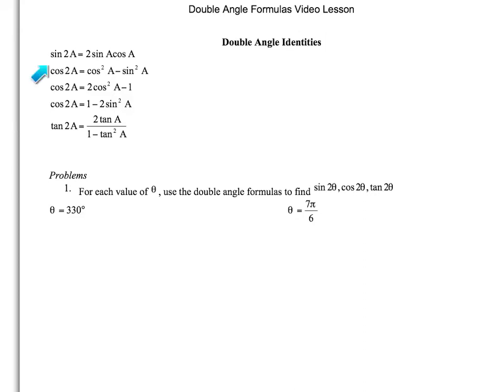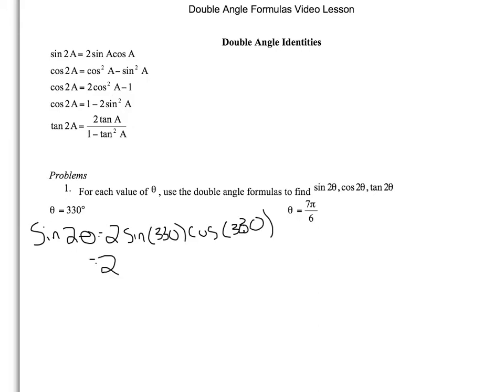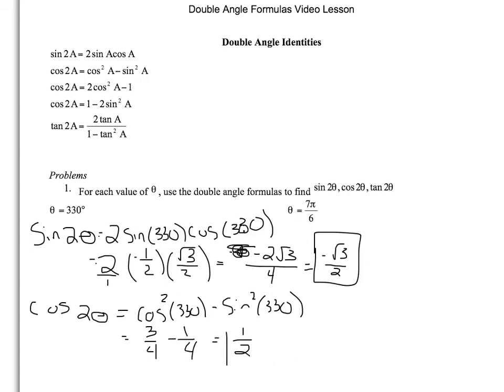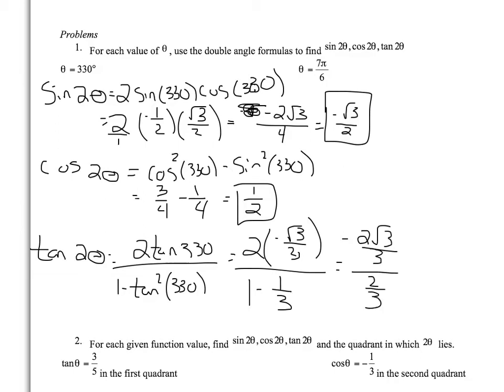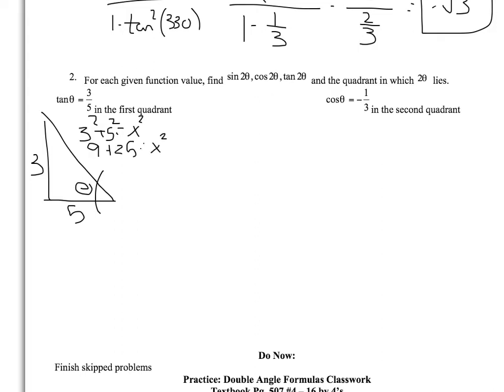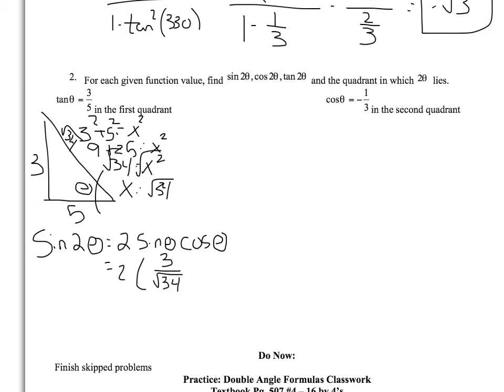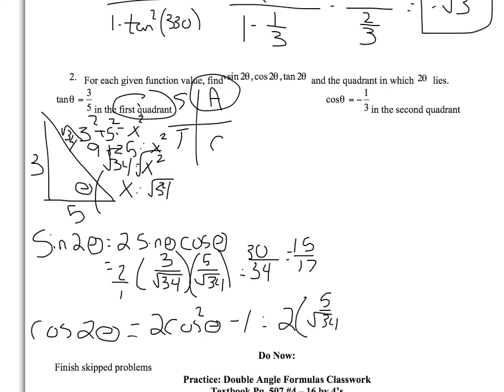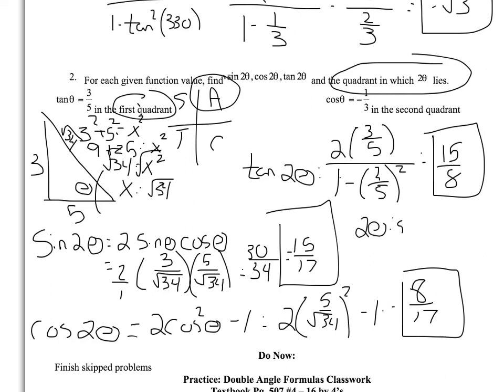Double Angle Formulas